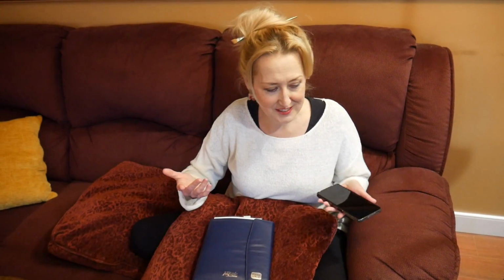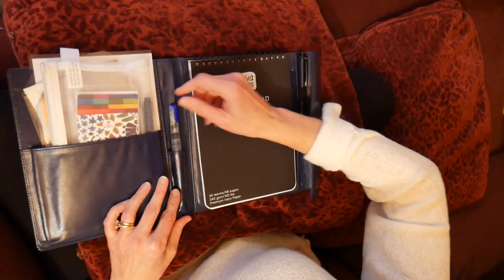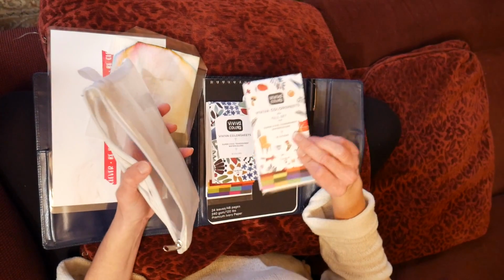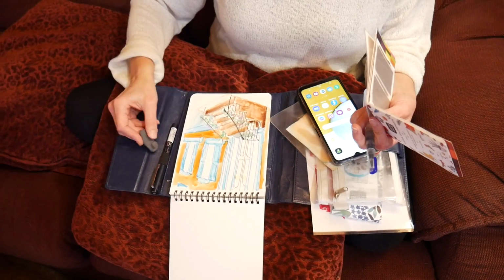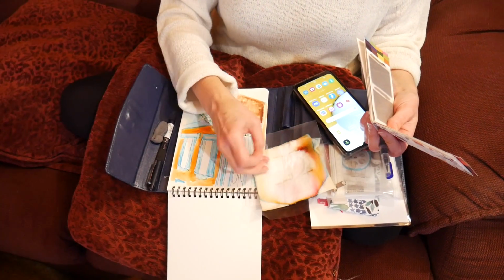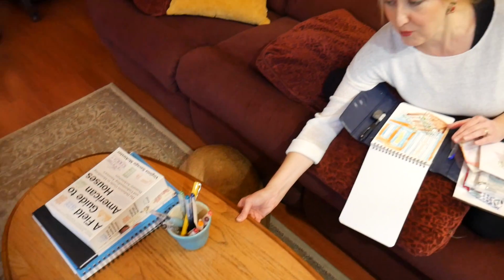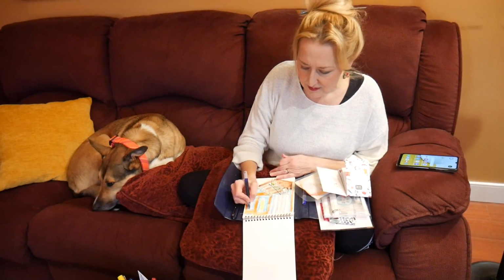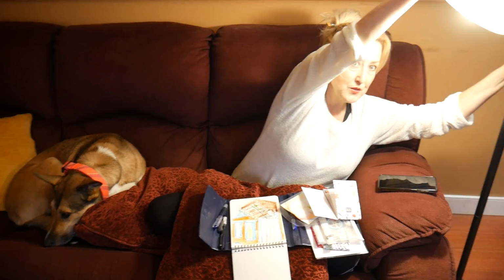How I Sketch on the Sofa AKA How to be a Lazy Artist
Excuse the clutter in the background, this is real-life people LOL!
I like to sketch and relax in the evening. Here is my art on the couch set up!

Really, any sketchbook will work, just add a small pouch of basic supplies and you are good to go!